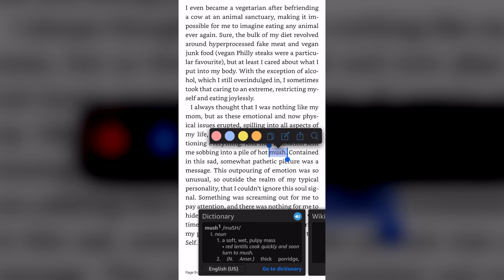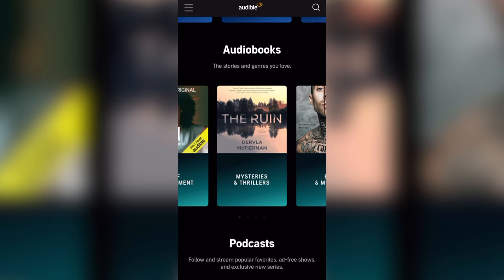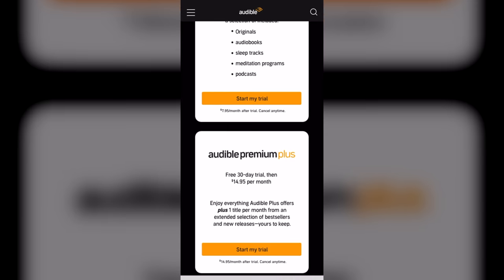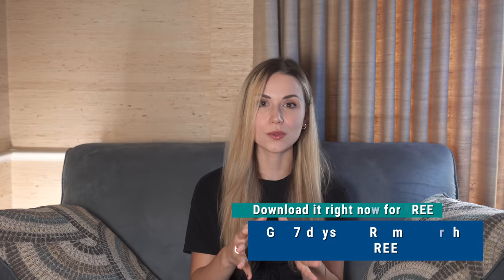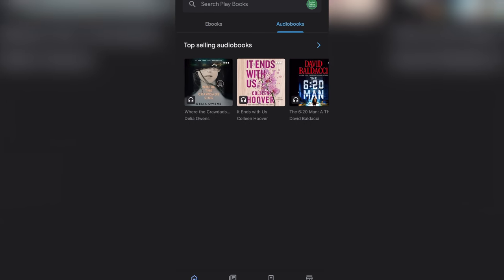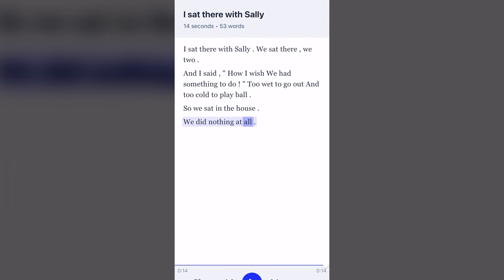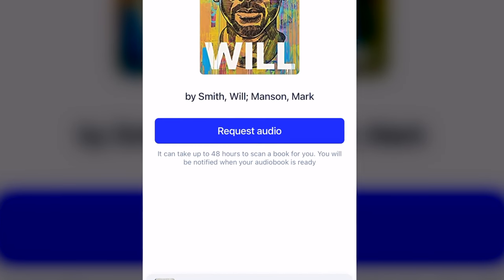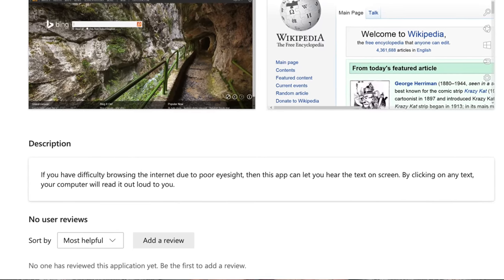How to improve your Reading skills and Pronunciation AT THE SAME TIME (USE A NEW MODERN APPROACH)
Download Elsa for free and get 7 days of pro membership for free)

Amazon Wish List:

Hey Everyone! Here, I post some useful information for English learners. I’m from Ukraine and I’ve worked on my English and accent, for the most part, on my own, but you can find out and trace my story by watching my videos. I’ve been studying American pronunciation for a long time, and I still do, and I guess I always will – because it’s not math. Learning a language, it’s a lifetime journey. I know exactly what it takes to become fluent and acquire an accent in a non-English speaking country, and I’ve never even been to one. And I’m sharing this information here – on my channel.